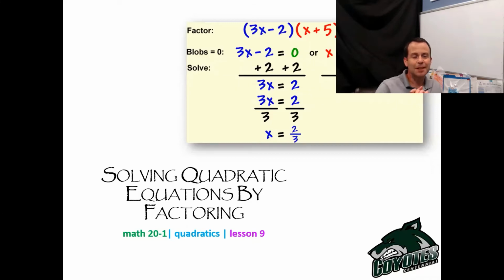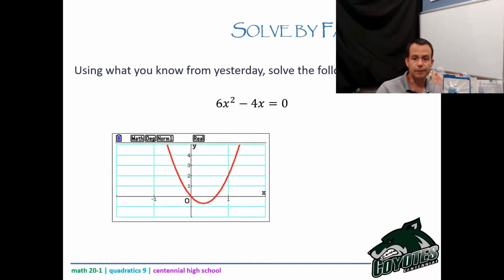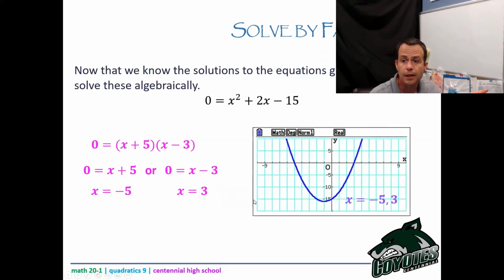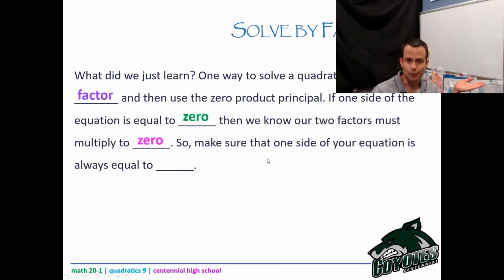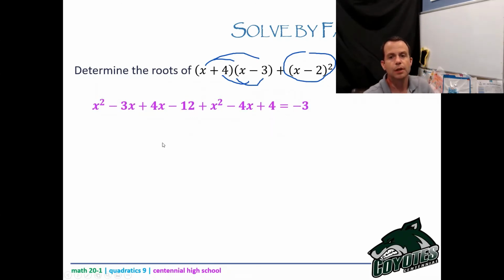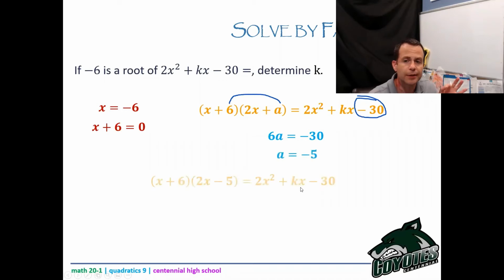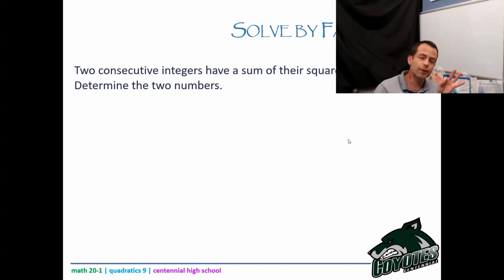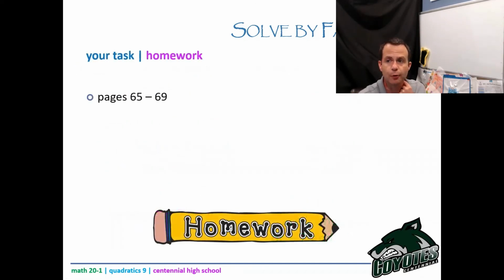Math 20-1 - Lesson 1.9 - solving quadratic equations by factoring